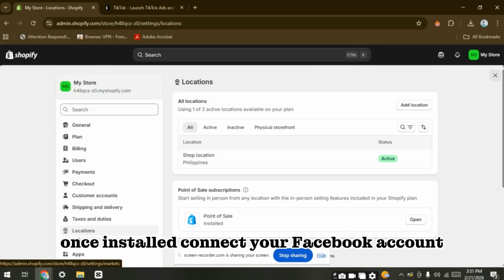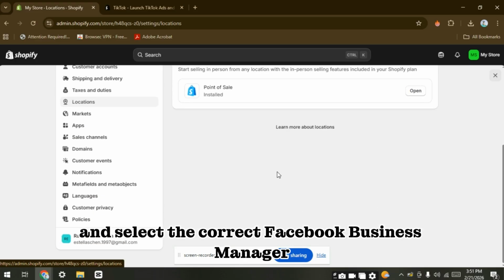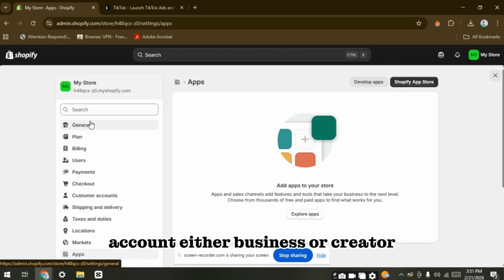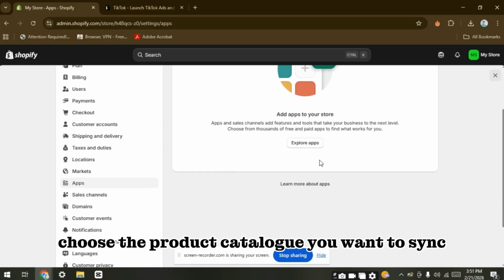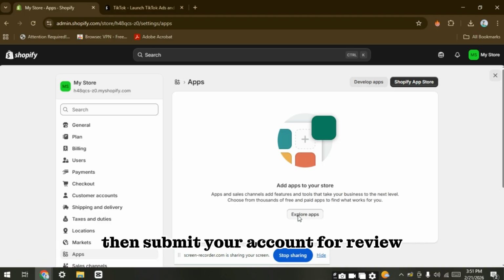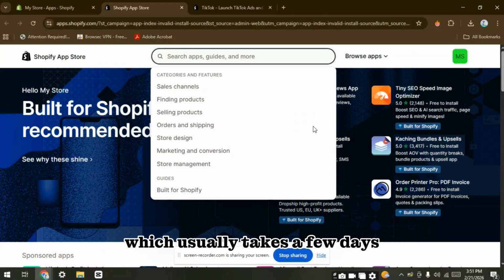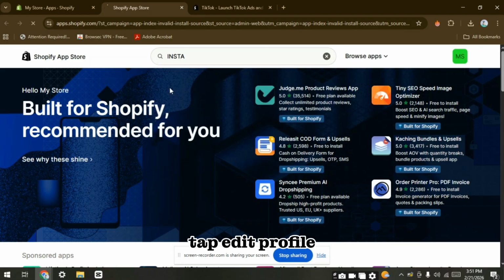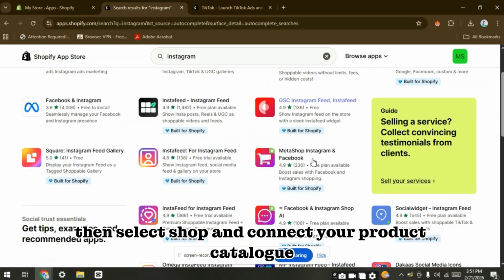How to Connect Shopify to Instagram (Easy Guide)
Learn How to Connect Shopify to Instagram step by step and start selling directly on Instagram today. This tutorial shows you how to connect Shopify to Instagram Shop, set up Instagram Shopping, sync your Shopify products to Instagram, and enable Instagram product tagging. Perfect for beginners who want to sell on Instagram with Shopify, link Shopify to Meta Business Manager, and grow an Instagram Shop with Shopify integration fast and easily.